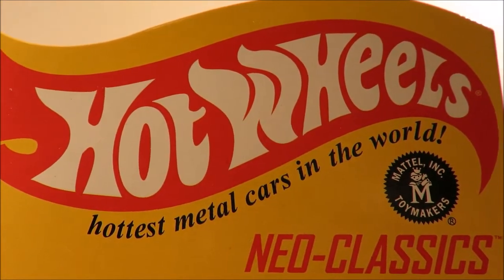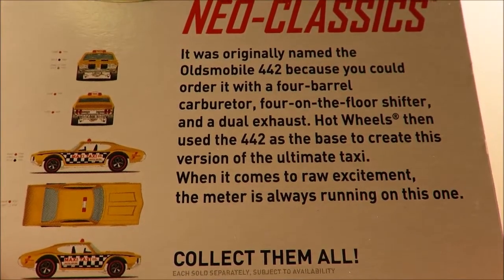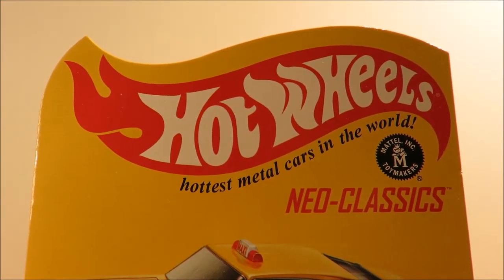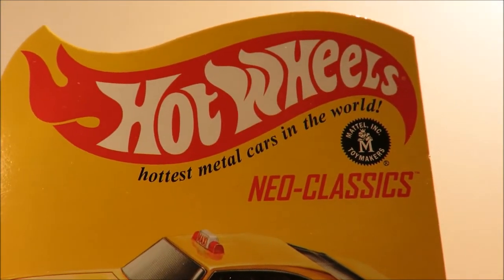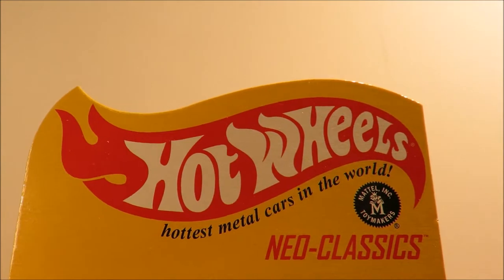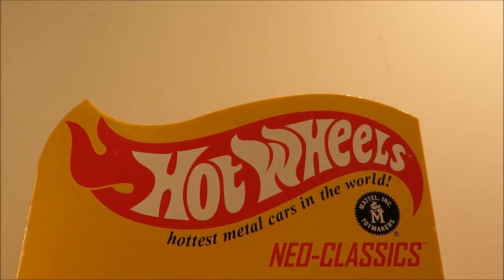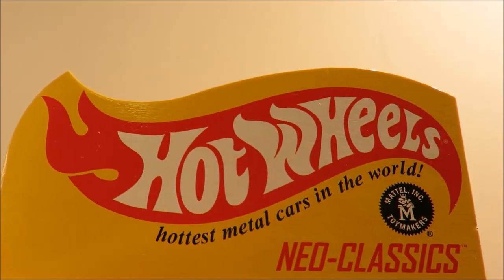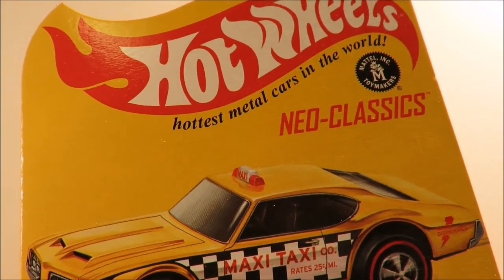Hot Wheels Collectors Maxi Taxi and a rant 13 October 2015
Series 13 Maxi Taxi ... and a rant!!